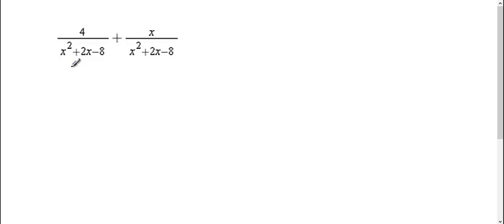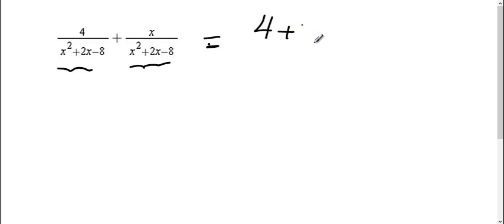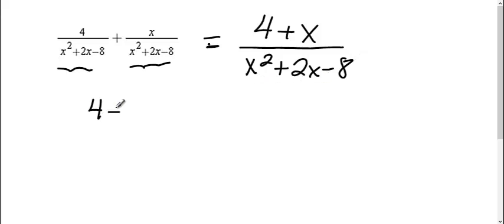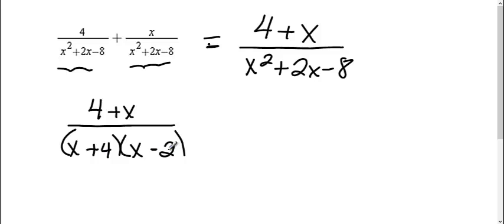Operations on Rational Expressions- Adding and Subt same denom